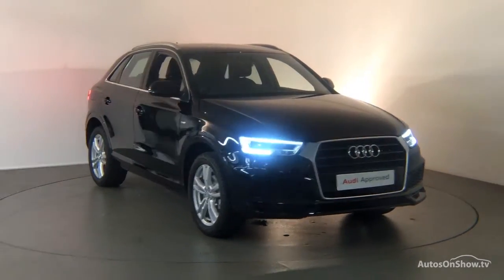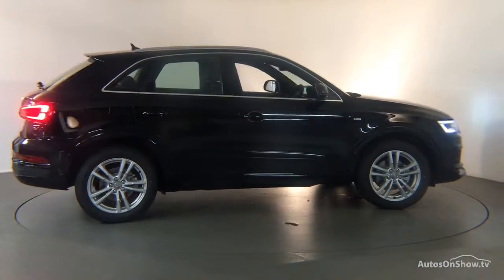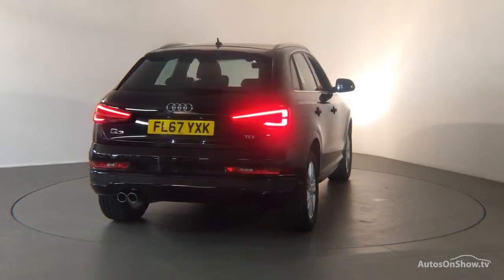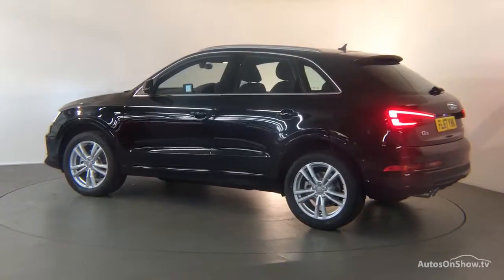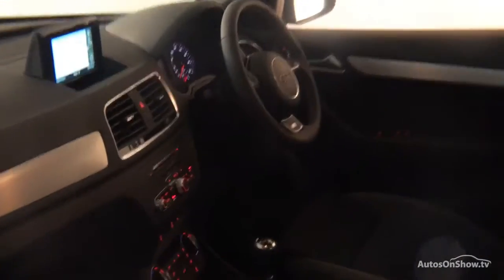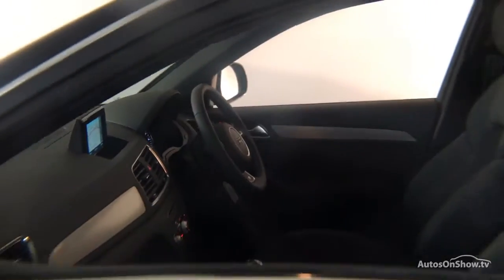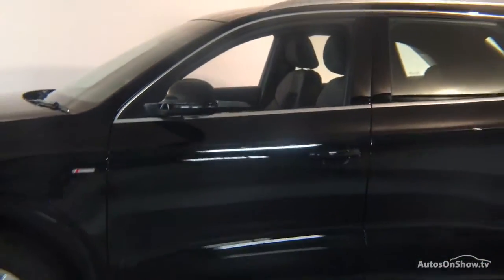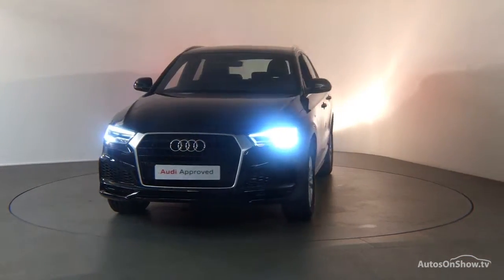FL67YXK AUDI Q3 TDI S LINE EDITION , Derby Audi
AUDI Q3 TDI S LINE EDITION ESTATE , in